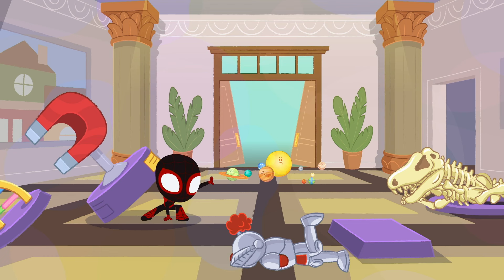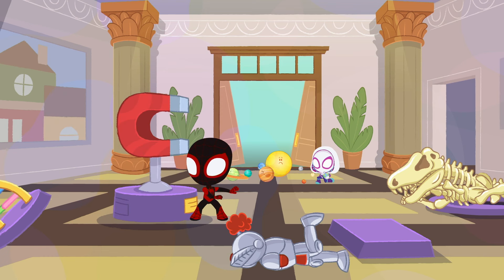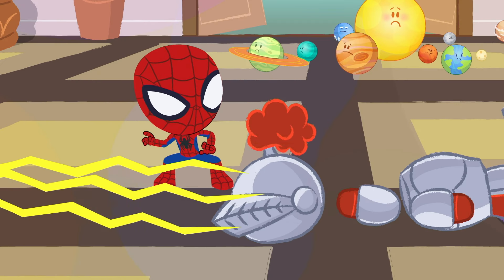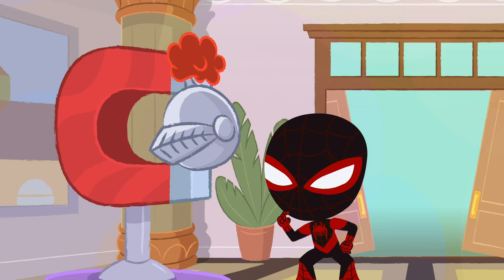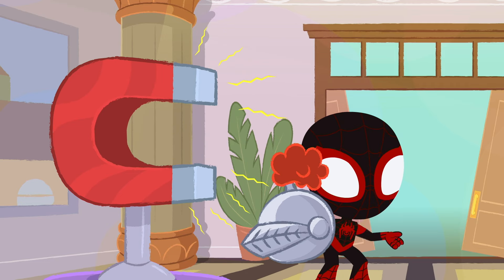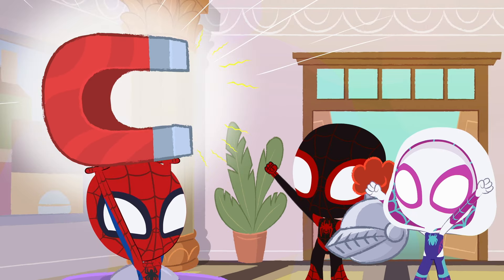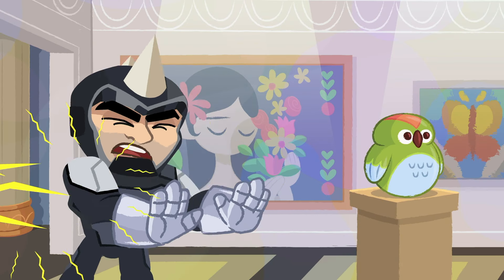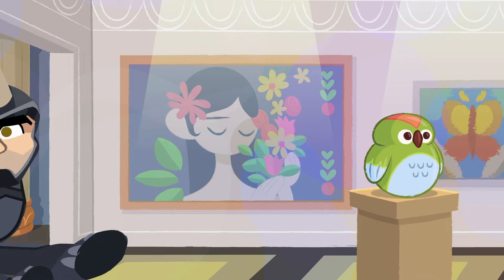Learn About Force and Motion | Ready for Preschool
When Rhino tries to destroy the city using force and motion, the Spidey Team counteracts his destruction with forces and motion of their own.

Join us for a season of fun playful tunes with our favorite Disney characters that prepares young minds for Preschool!